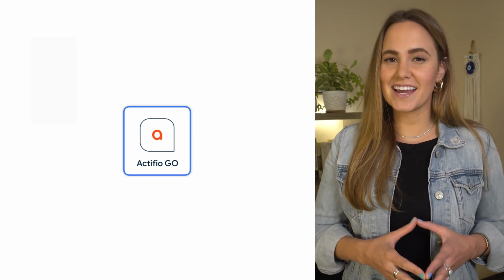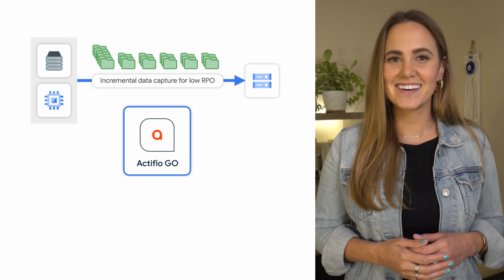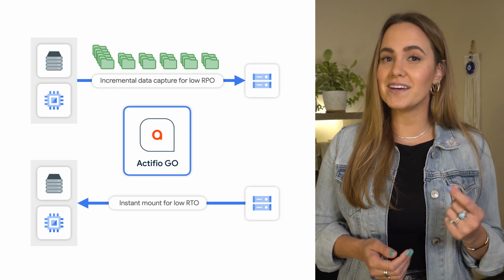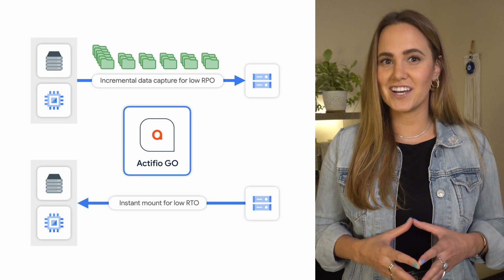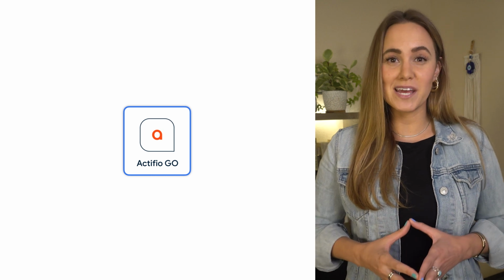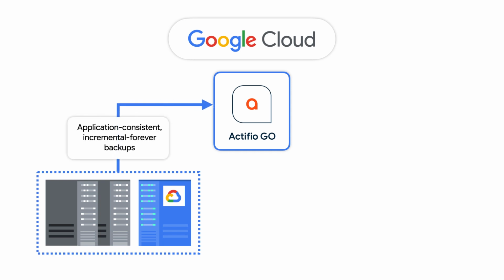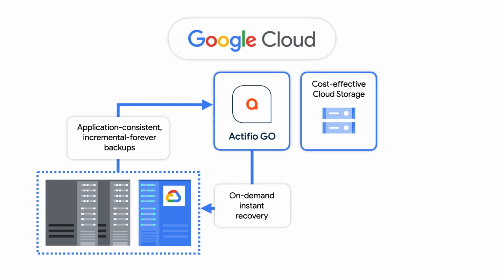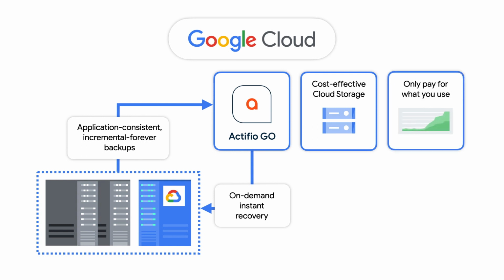What is Actifio GO?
Actifio GO for Google Cloud provides backup and recovery of virtual machines, databases, and file systems on Google Cloud, in hybrid environments, and on physical servers. Reduce the risk of application downtime with on-demand instant recovery, all while reducing your data center footprint and storage costs!

product: Actifio GO;  fullname: Jenny Brown;